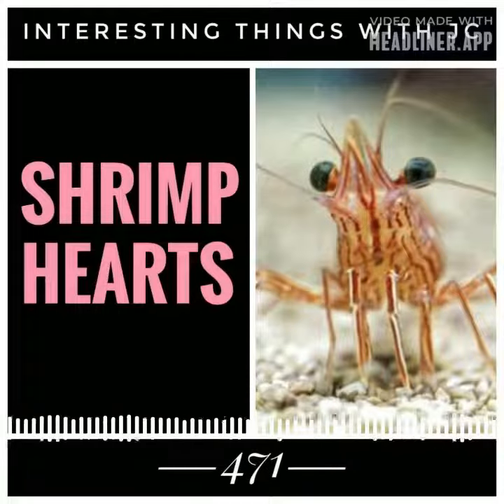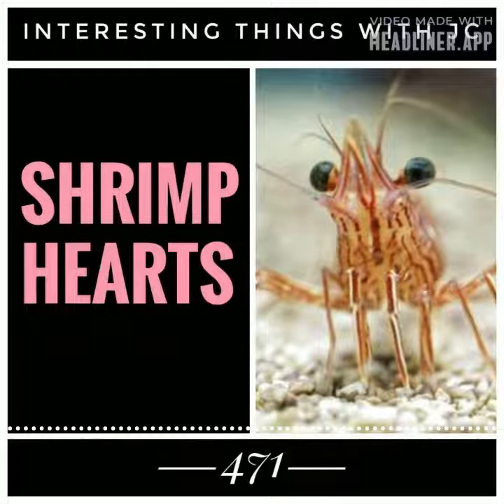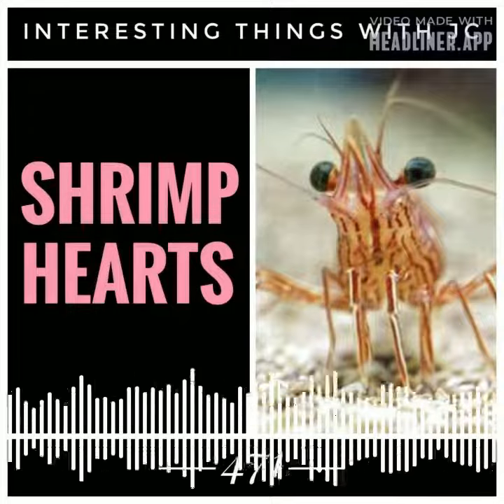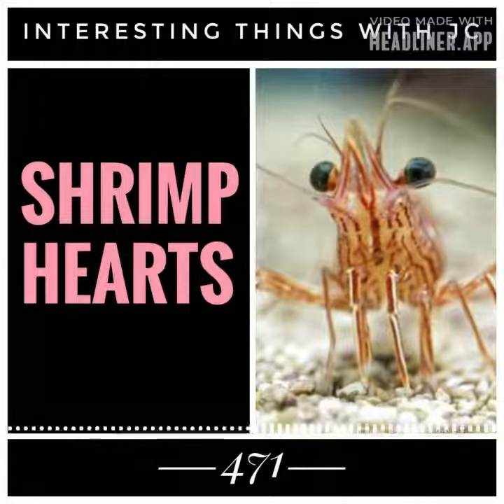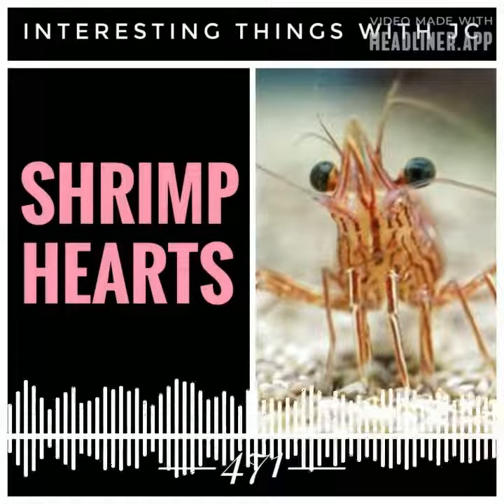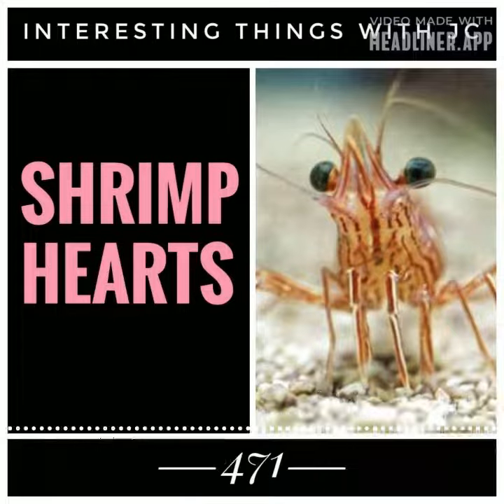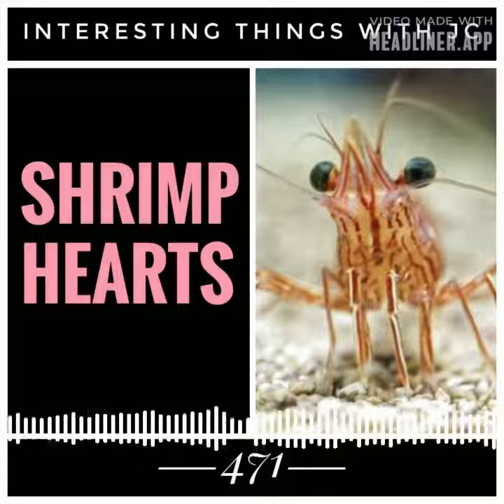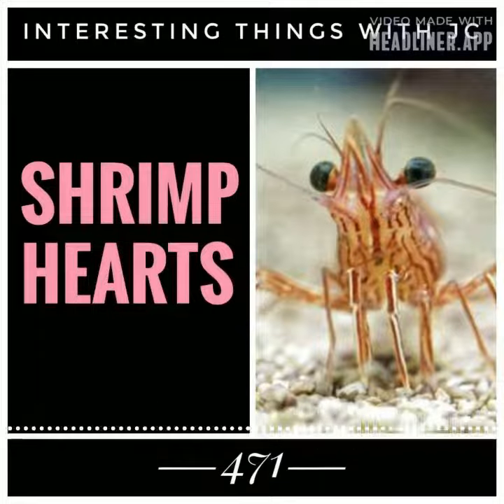471: "Shrimp Hearts"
Interesting Things with JC #471: "Shrimp Hearts" - Due to the protection offered by the head over the tail, shrimp house their hearts and other vital organs in their head.